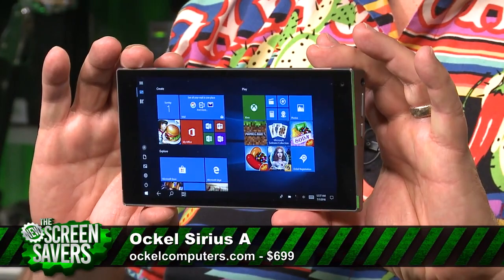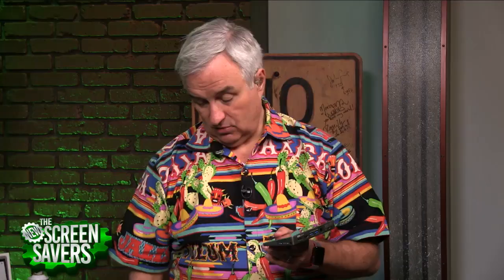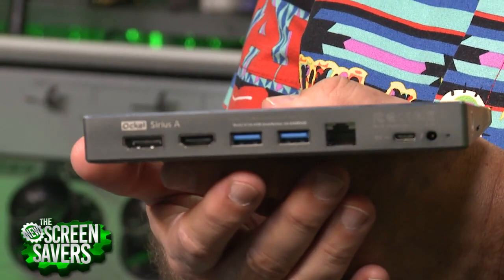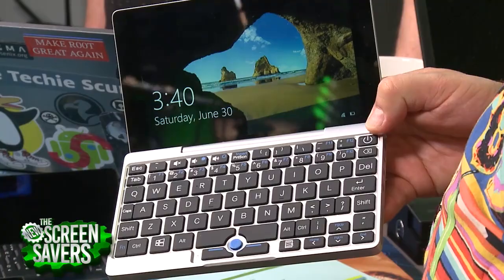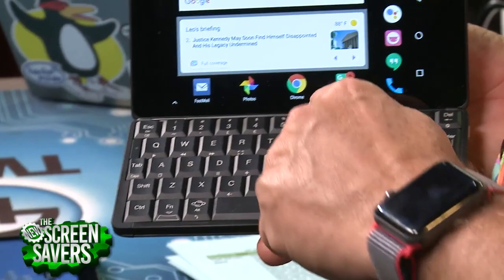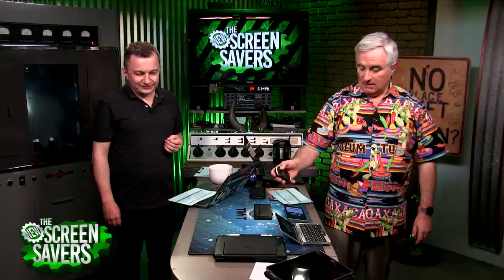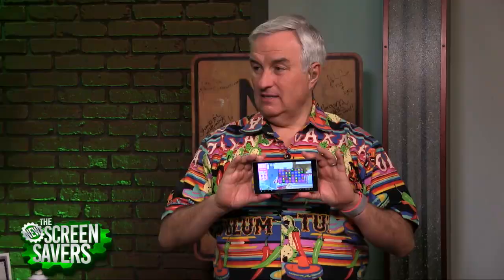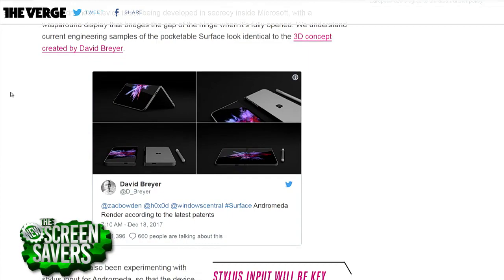Tiny Touchscreen PC Review - Ockel Sirius A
On The New Screen Savers show, Leo Laporte reviews the tiny computer Ockel Sirius A PC with an onboard touchscreen. It comes with nearly all the inputs and runs Windows 10. But, the price makes it a niche product.